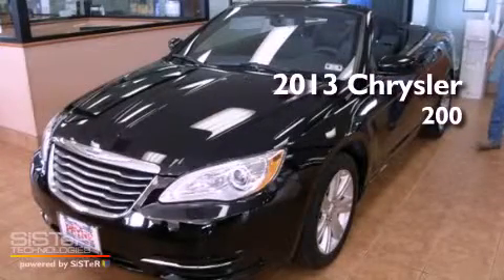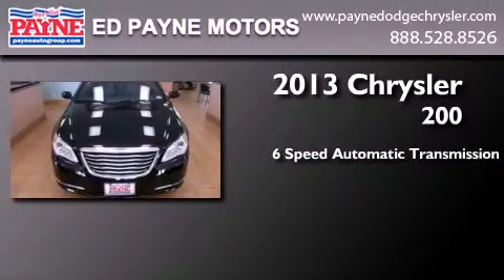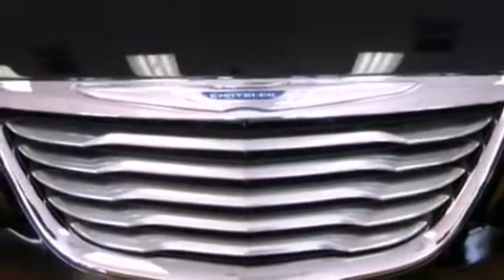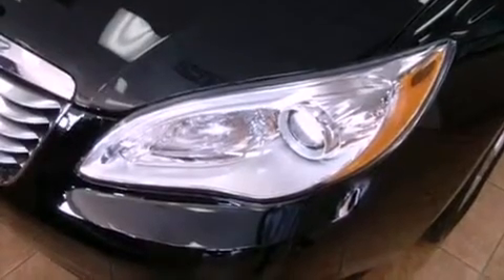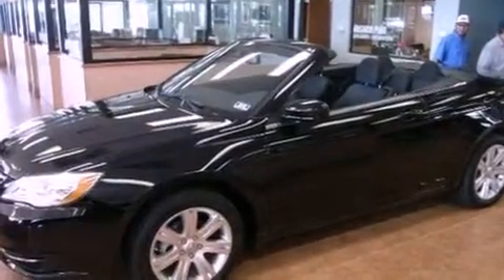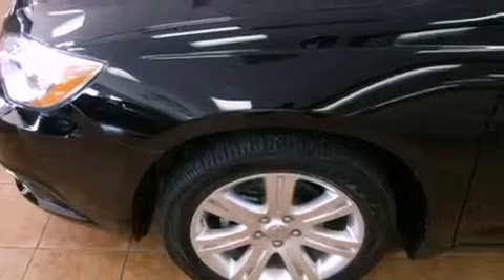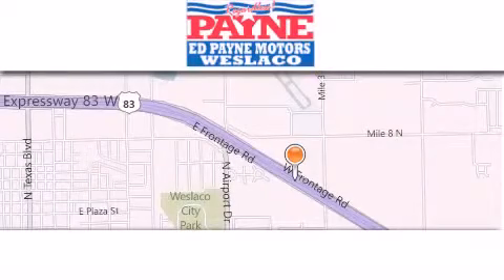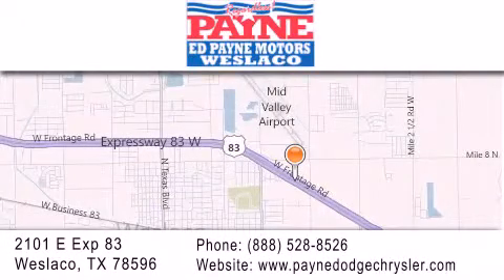2013 Chrysler 200 Monterrey MEX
Year : 2013
 Make : Chrysler
 Model : 200
 Engine : 2.4L 4 cyls
 Trans . : Automatic 6-Speed
 Exterior : Black Clearcoat
 Miles : 55
 Interior : Black w/Premium Cloth Bucket Seats
 Stock : N504293

 2101 E. Exp 83